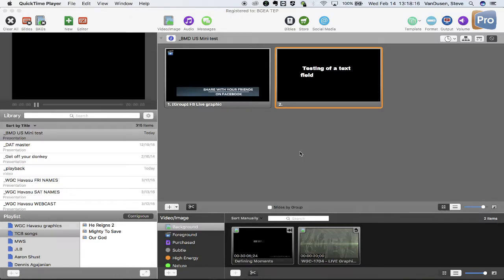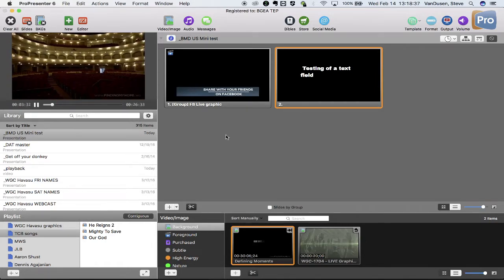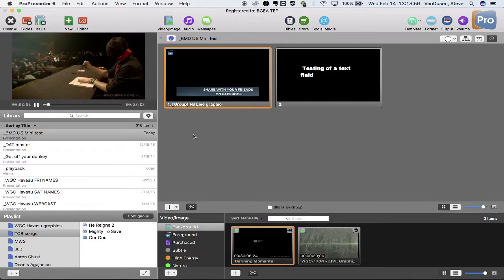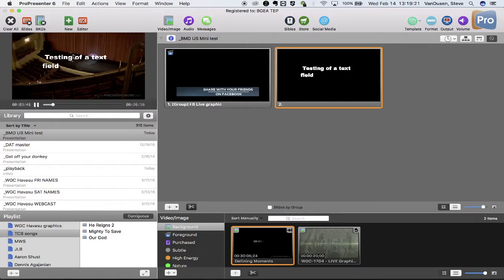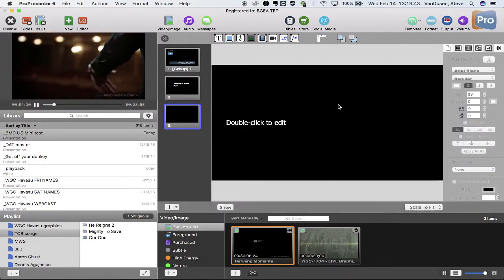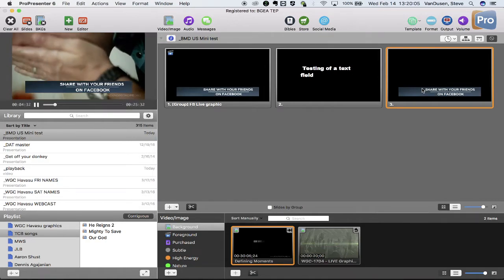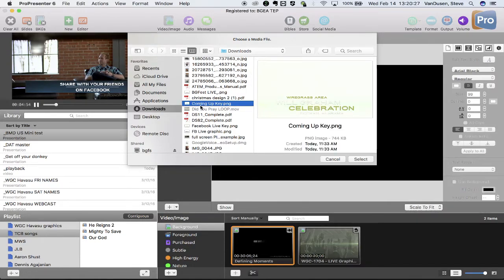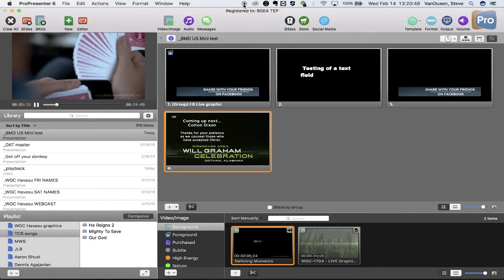PRO PRESENTER: keying PNG graphics with Alpha on top of video withing PP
This is a quick tutorial on how to play video within PP, and then key pre produced graphics, with alpha channels, on top of that video within pro presenter.  WARNING: i don't check youtube comments that much, so if you have questions, please be patient with me.  Hope this helps you!